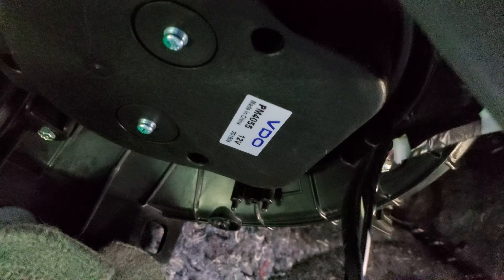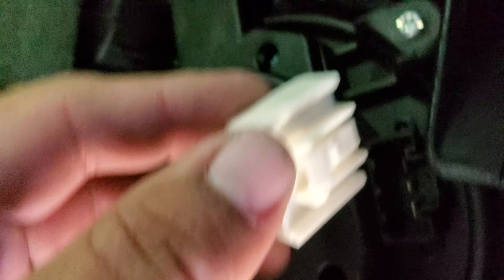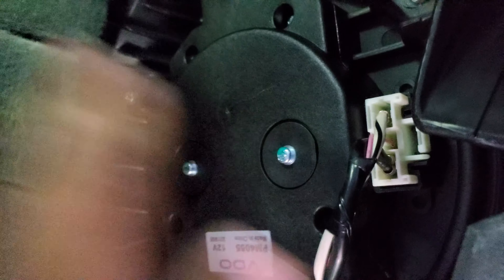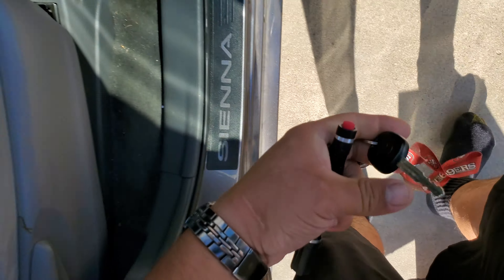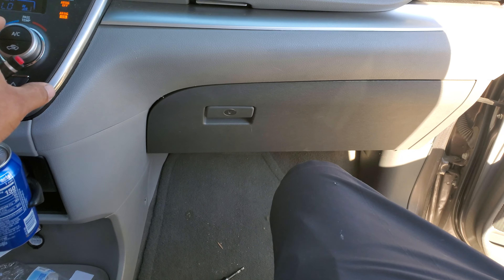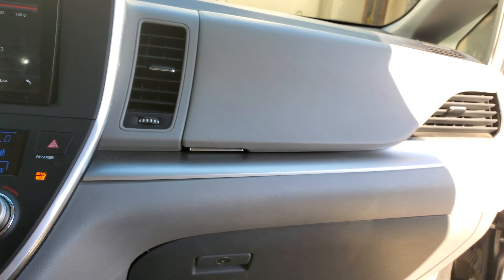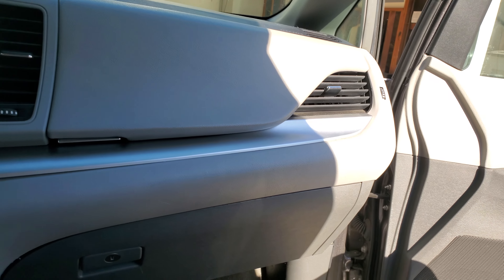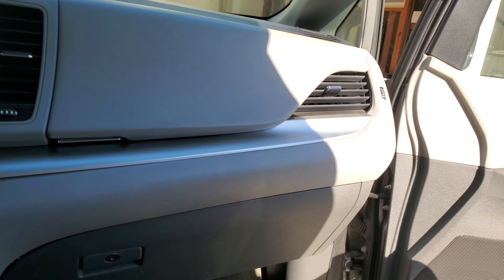How to: Install the Front Blower Motor on a 2015 Toyota Sienna